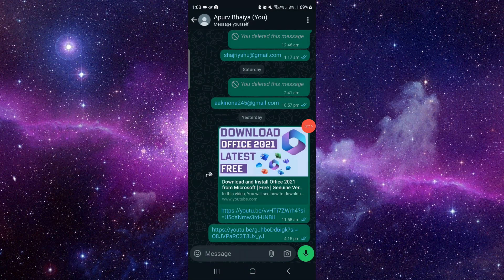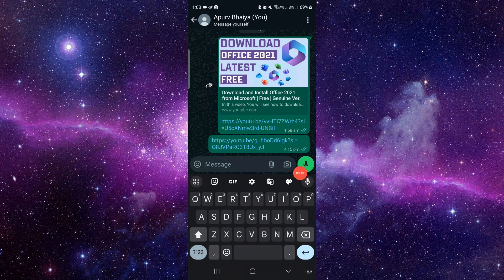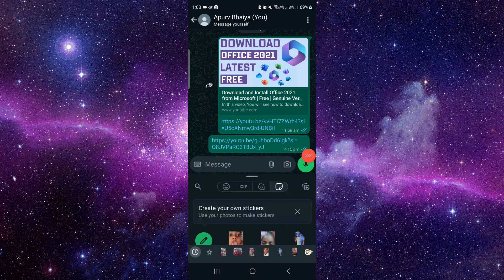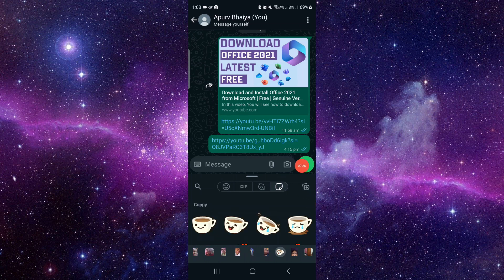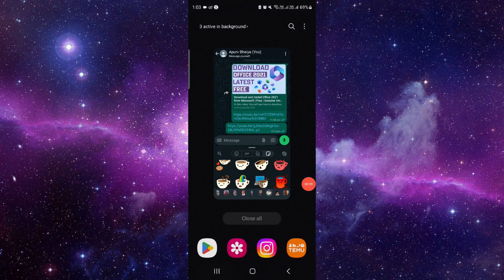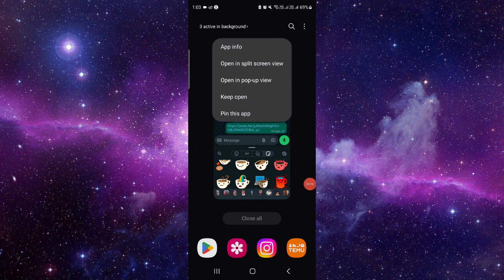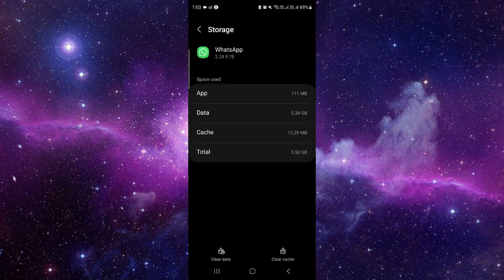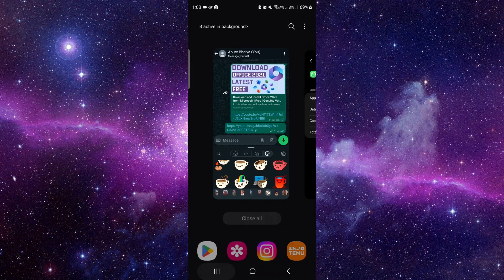✅ How to Delete All WhatsApp Stickers (Full Guide)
In this video, we guide you through the steps to delete all your WhatsApp stickers. Learn how to manage your sticker collection and free up space on your device.

Key Learning Points:
• How to access WhatsApp sticker collection
• Steps to delete all stickers
• Tips for managing storage space